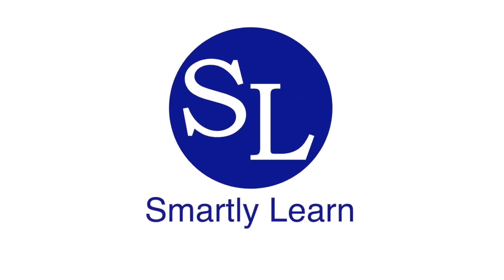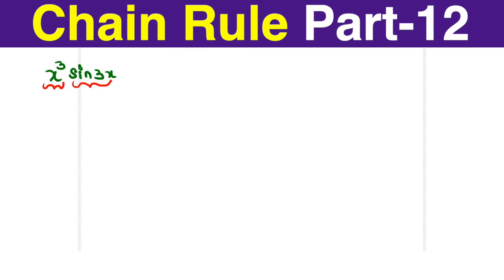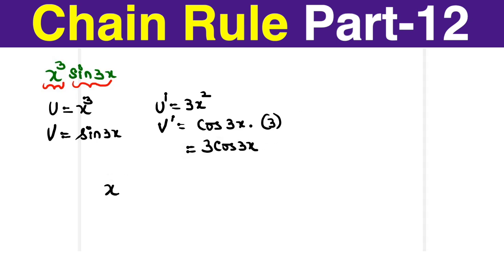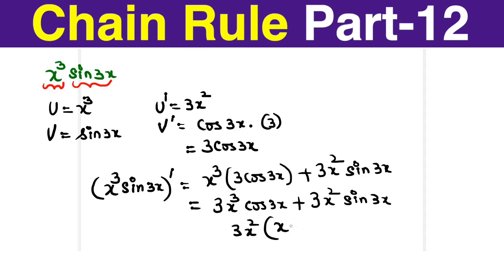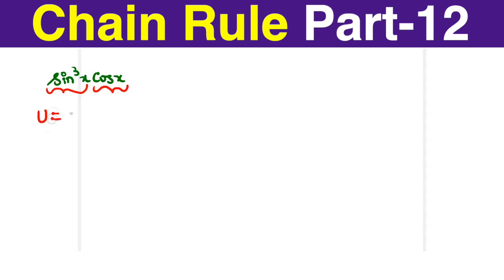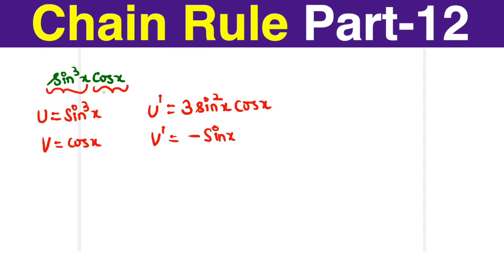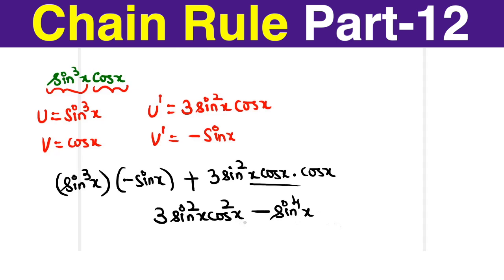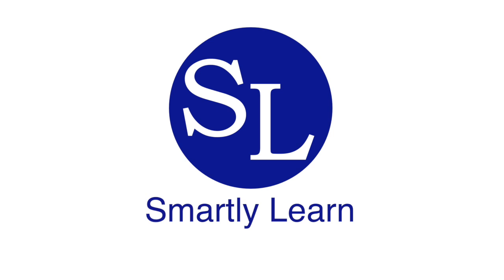Chain Rule Part 12 - Examples x^3sin 3x and sin ^3x cos x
This video explains the concept of Chain rule using 2 examples x^3sin 3x and sin ^3x cos x